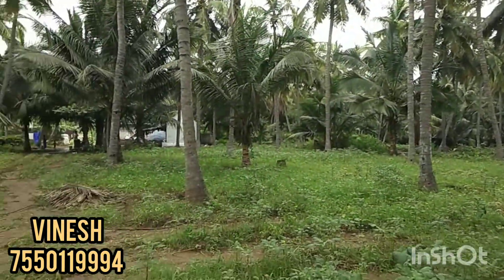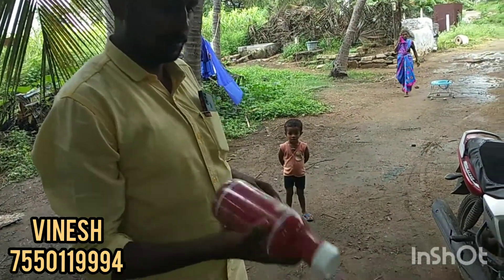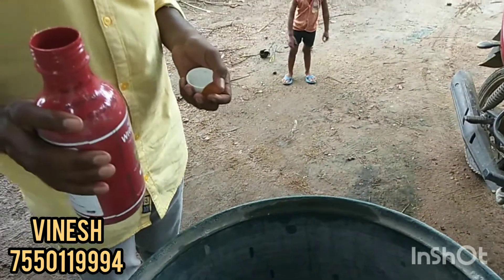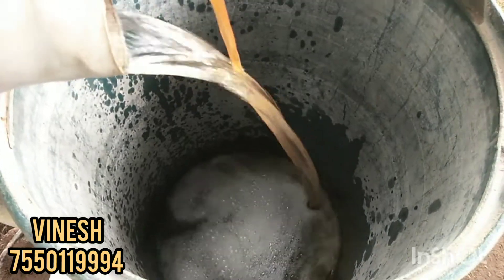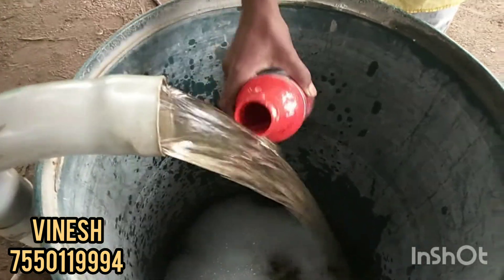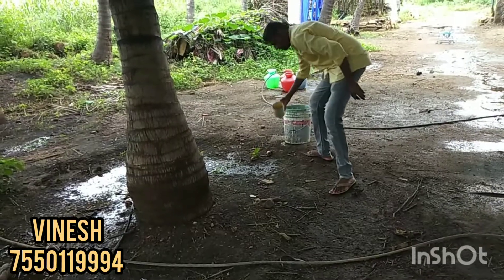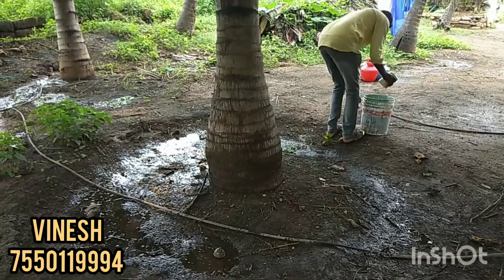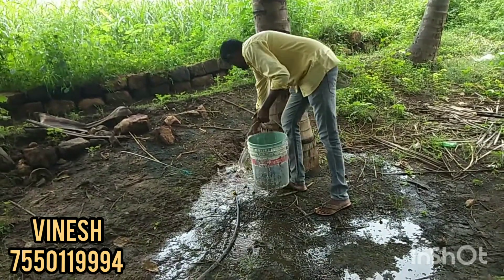தெண்ணை மரம் இயற்கை உரம் Bio Fit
தெண்ணை மரத்திற்க்கு இயற்கை உரம் Bio Fit